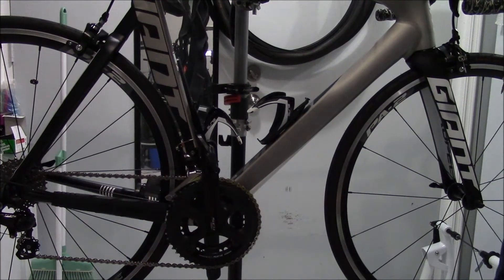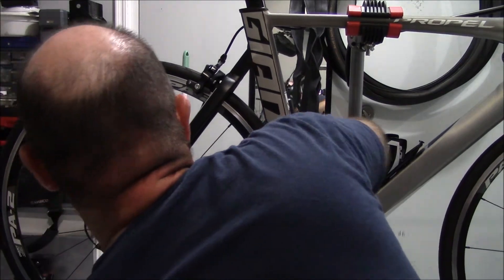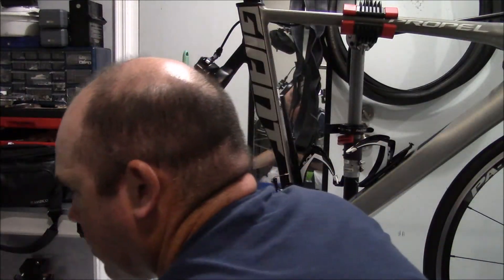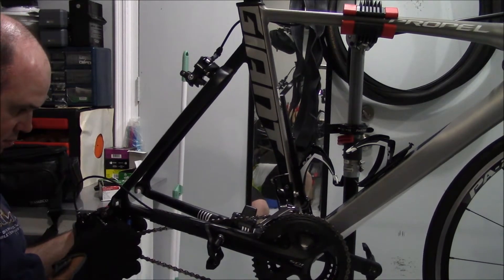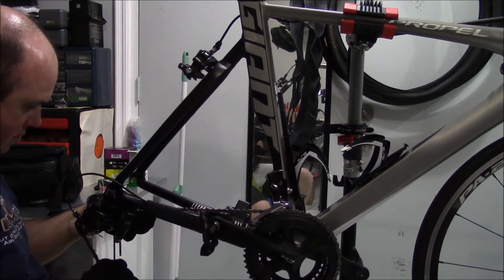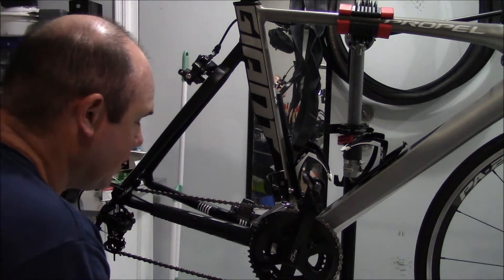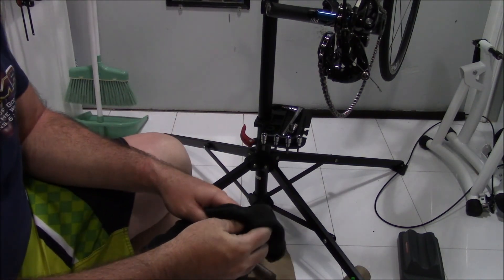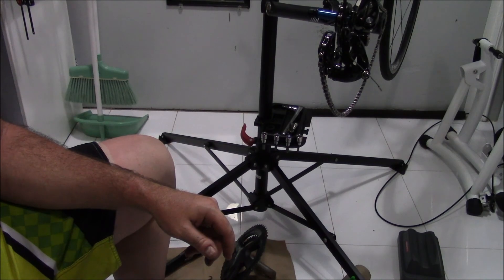Road Bicycle drive train maintenance pt 1